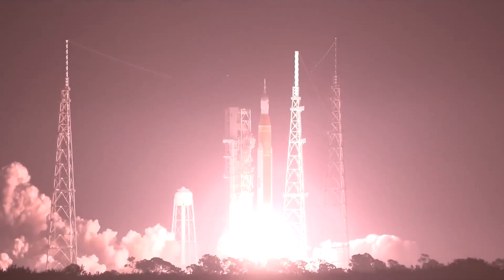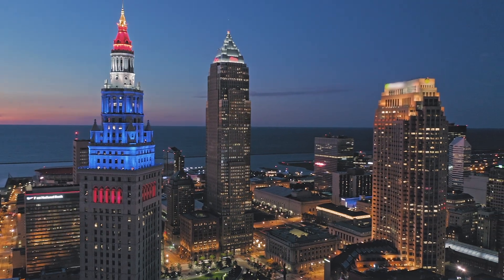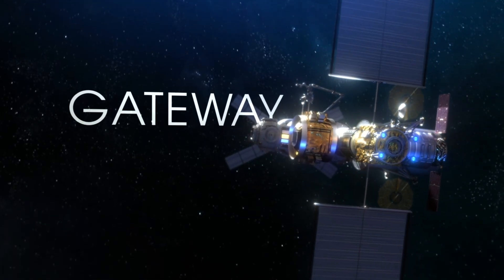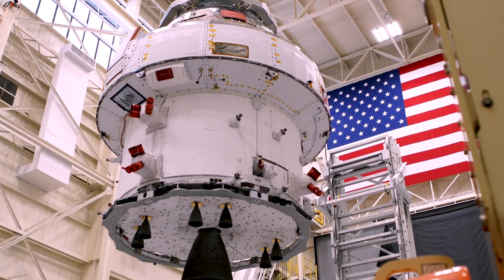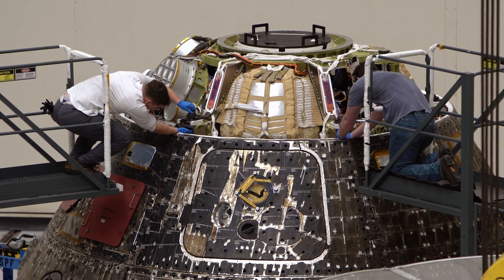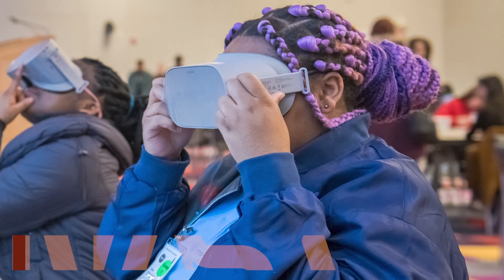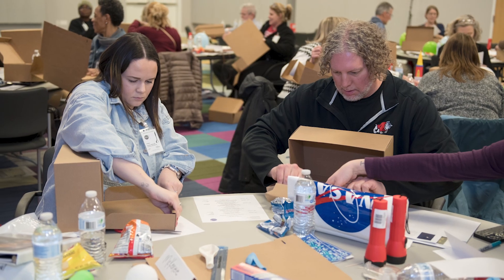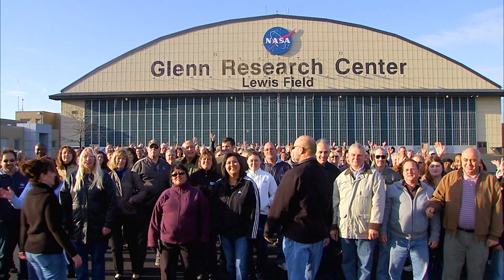NASA's Glenn Research Center—The Heart of it All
When people think of NASA, they may envision rocket launches from Cape Canaveral or astronauts floating above the Earth on the International Space Station.

But there’s a lot of research, engineering, and testing required before planes taxi to the runway and rockets roll to the launchpad. Before anything can fly, it has to be tested and proven safe. That's why experts from around the world come to NASA’s Glenn Research Center in Cleveland, Ohio.

As NASA's only center in the path of totality, we made it our mission to prepare Cleveland for the April 8 total solar eclipse. Learn more about us, our work, and why when it comes to NASA missions, we're at the heart of it all.

Video credit: NASA/Jim Zunt